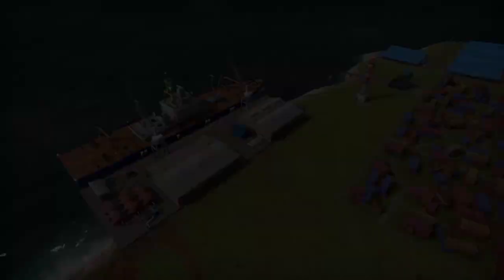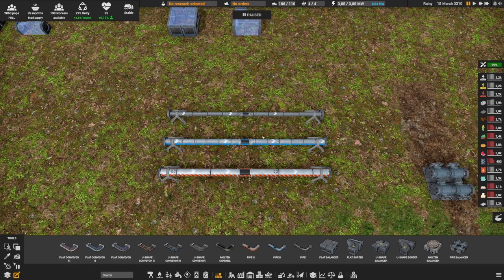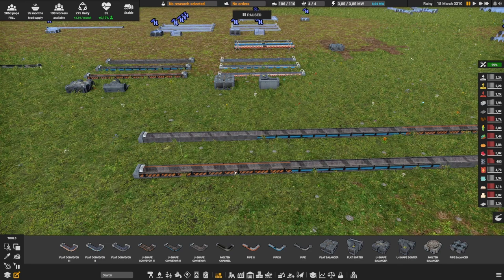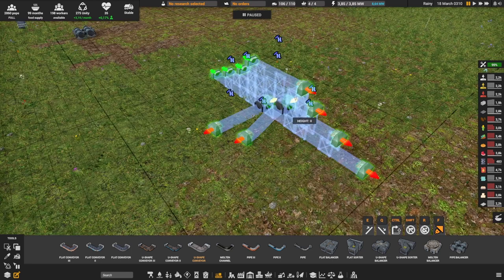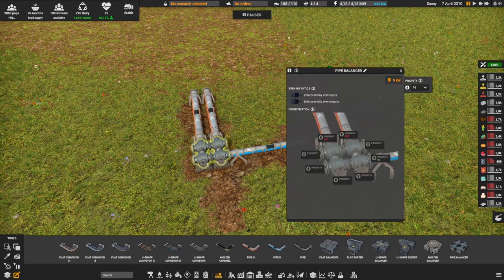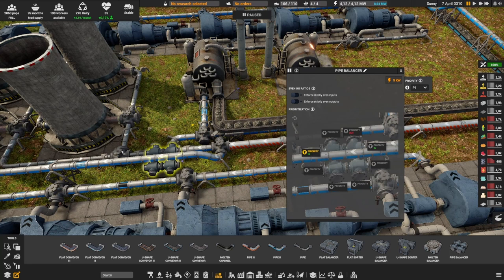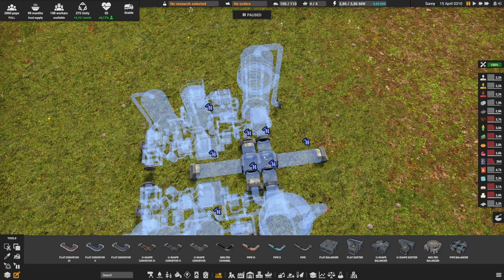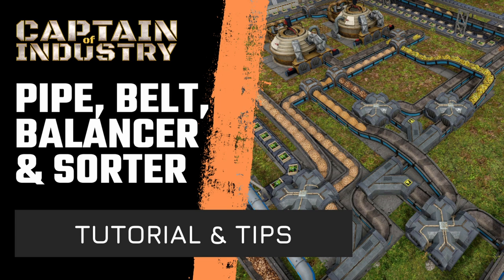Captain of Industry - SORTER & BALANCER - TUTORIAL & PERFECT EFFICIENT BEAUTIFUL LAYOUT - Guide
Sorters, balancers and using the right type of pipe/conveyors is critical to succeed in Captain of Industry!
Let's review the basics as well as advanced secrets!
Tutorial and perfect layouts!

Captain of Industry is an amazing new City Building / Resource management game on Early access

Chapters
0:00 Intro
1:10 Overview of belts & pipes
1:30 Molten channels
2:50 Pipes
5:00 Conveyors
6:00 Unlock & costs
7:00 Optimise levels
11:00 Tools
12:00 Minimum distances
15:30 Level 4
15:45 Balancers
20:30 Warning
21:10 Multiple priorities
23:00 Connectors
27:00 Discard
28:00 Sorters
30:00 Molten balancer